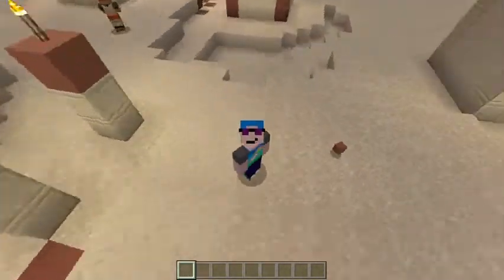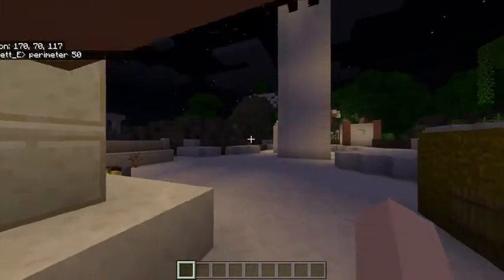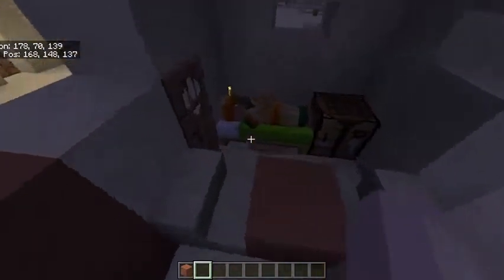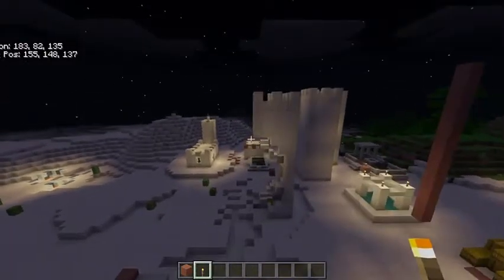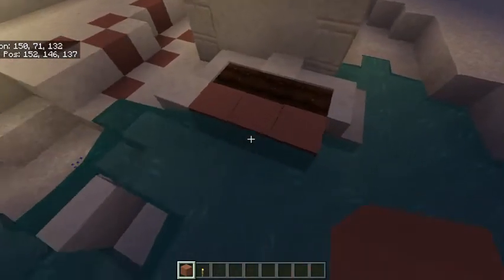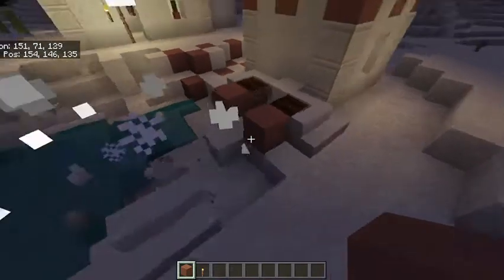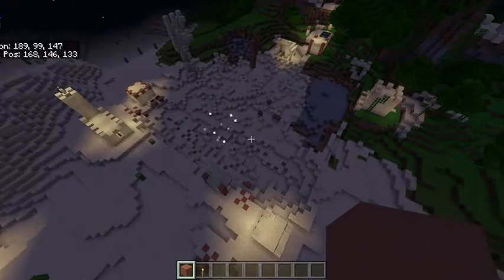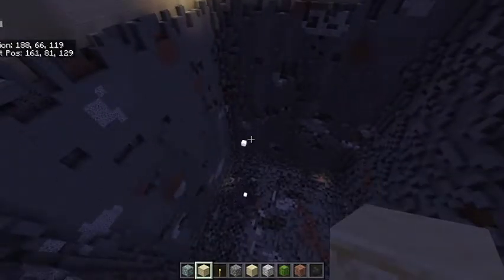Perimeter Maker for Minecraft Education Edition (Agent Mods 5)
Today I will show you a new mod that I made for Minecraft education edition.
There is a video on my channel showing how to import the mods.